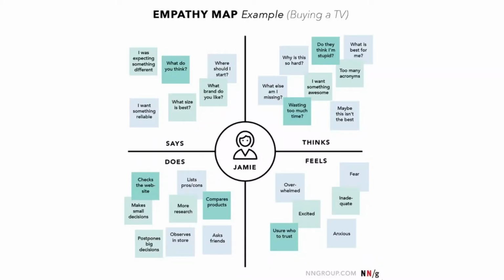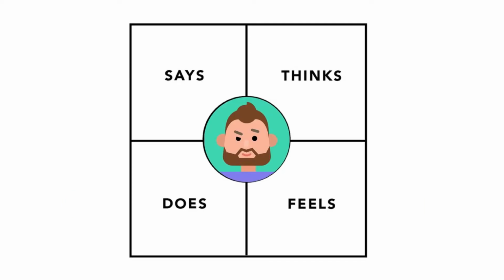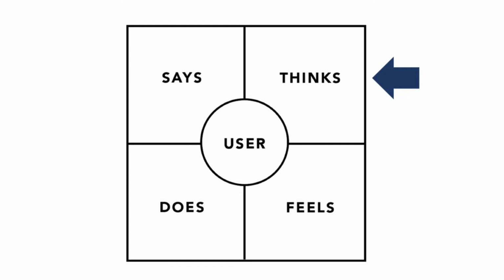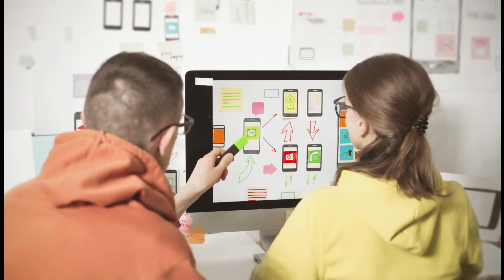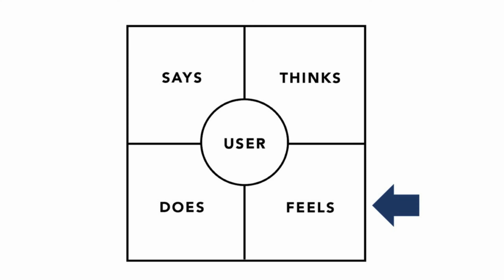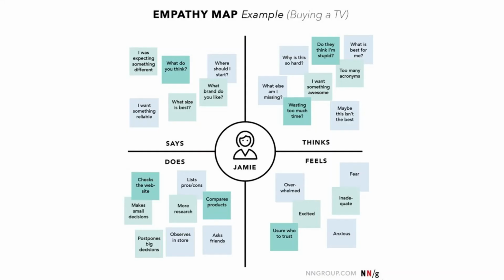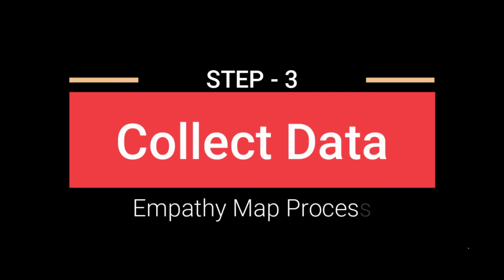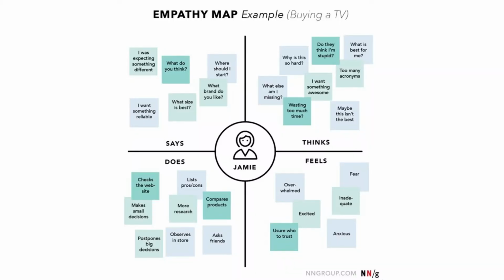What is an Empathy Map in UX? | How to Create an Empathy Map?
As we know in UX everything surrounds around User, so to know more about user behavior and thought process creating Empathy is the first step before we create the actual User Personas.

Definition: An empathy map is a Complete visualization what we know about a particular type of user. It helps us to know about user needs and behavior.
Empathy maps are split into 4 quadrants (Says, Thinks, Does, and Feels), with the user or persona in the middle.

Benefits of creating an Empathy Map in initial stage of design:
• Discover weaknesses in our research
• Uncover user needs that the user themselves may not even be aware of
• Understand what drives users’ behaviors